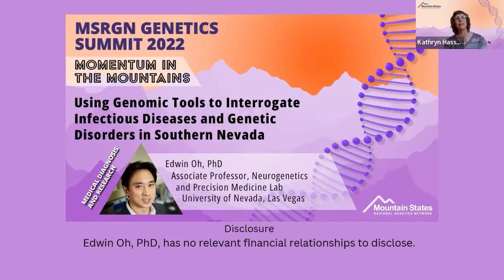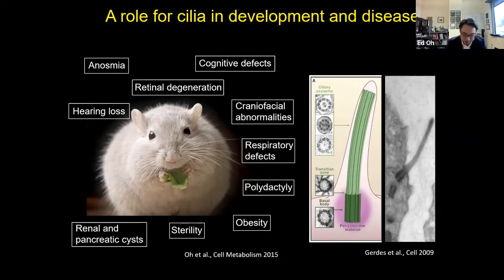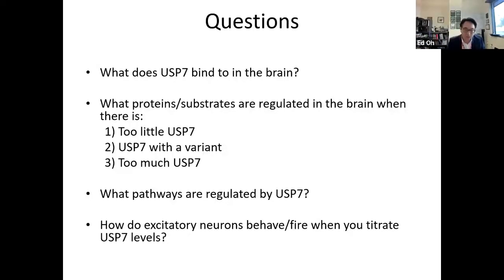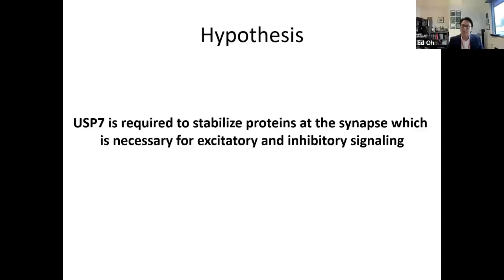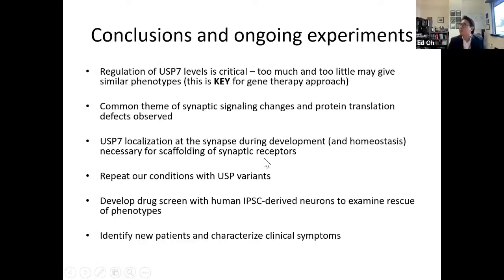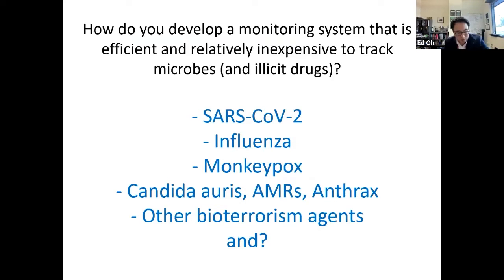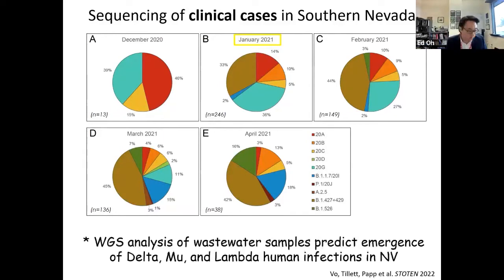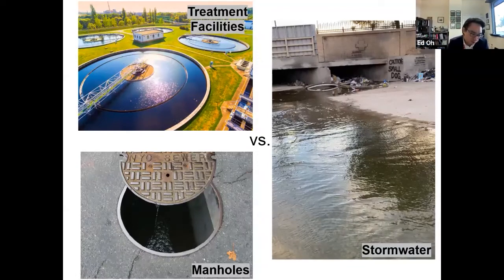Using Genomic Tools to Interrogate Infectious Diseases and Genetic Disorders in Southern Nevada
Edwin Oh, PhD
Associate Professor, Neurogenetics and Precision Medicine Lab